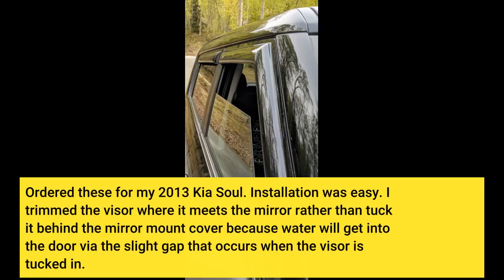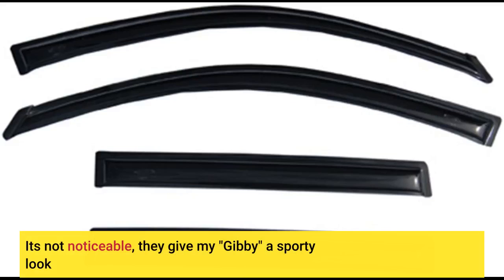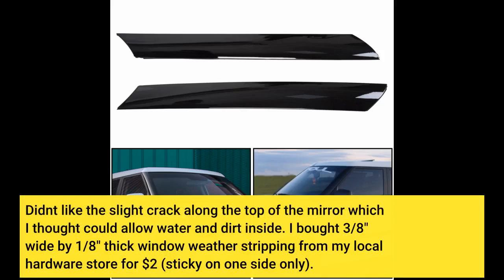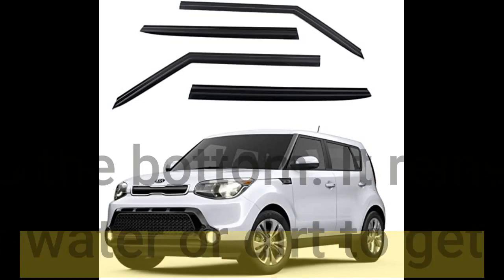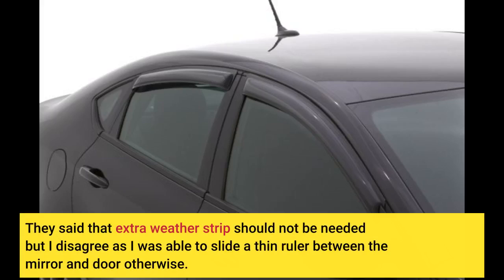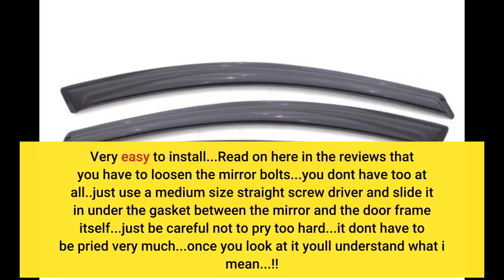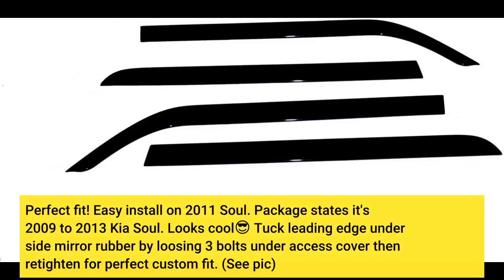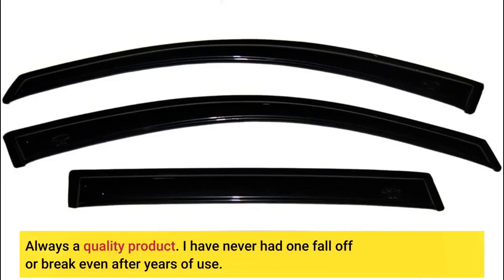Auto Ventshade 94164 Original Ventvisor Side Window Deflector Dark Smoke, 4-Piece Set for 2009-...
- Auto Ventshade 94164 Original Ventvisor Side Window Deflector Dark Smoke, 4-Piece Set for 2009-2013 Kia Soul

FREE delivery